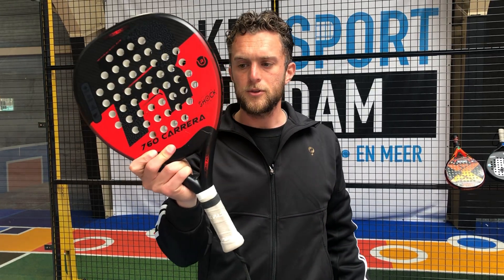Royal Padel 760 Carrera ENG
Controle racket door de grote sweetspot en de zachte EVA rubber. Het voelt zacht aan. Met dit racket hoor je duidelijk of je de bal niet goed slaat.

Rond frame: verstevigende buisvormige carbonvezel
Blad: EVA zacht tot hard rubber twee vezelweefsellagen met hoge dichtheid. Epoxihars inclusief titaniumdioxide met ‘Fibre Tech’.